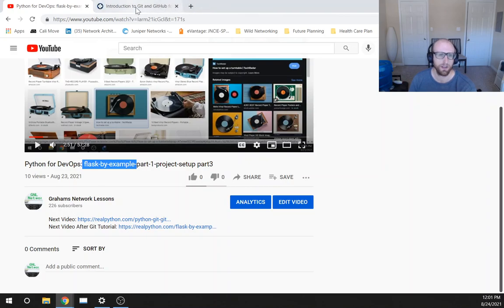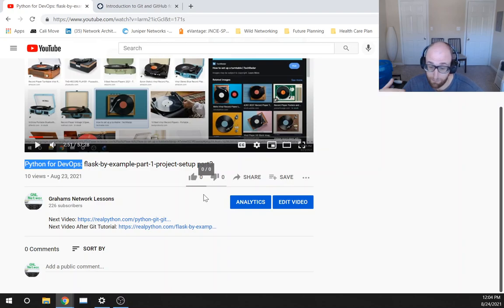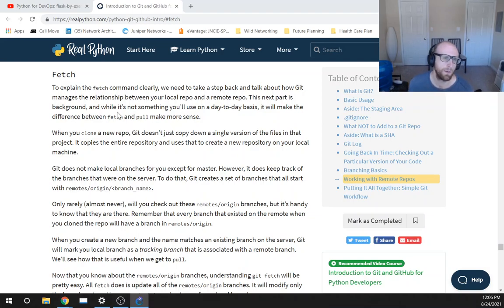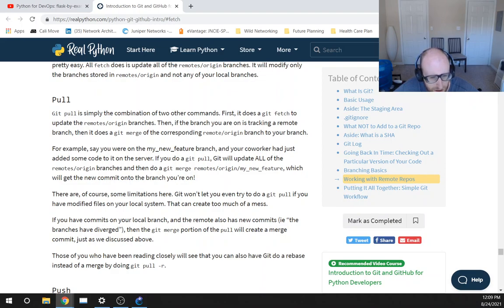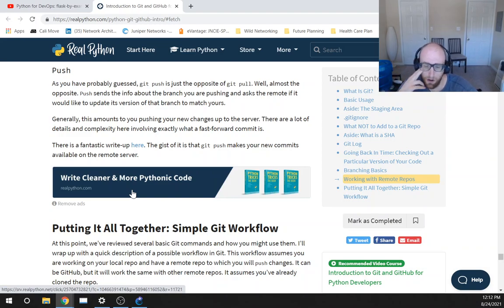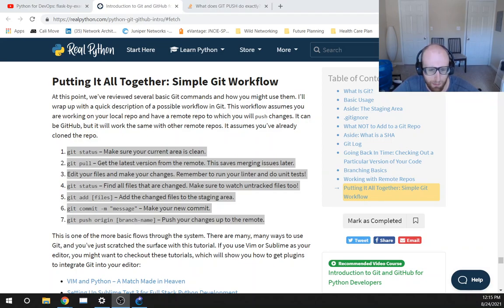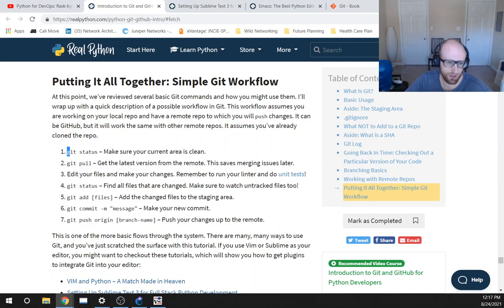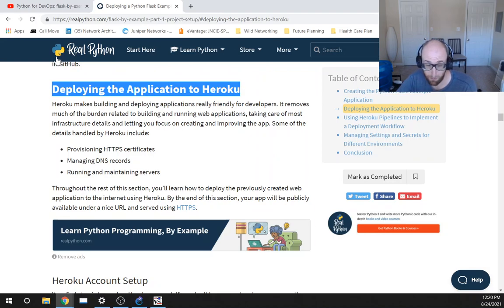Python for DevOps: flask-by-example-part-1-project-setup part4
Diversion to fill in Git knowledge gaps complete (conclusion: knowledge gaps in Git aren't necessarily a bad thing). In the next video I will be going back to the main tutorial